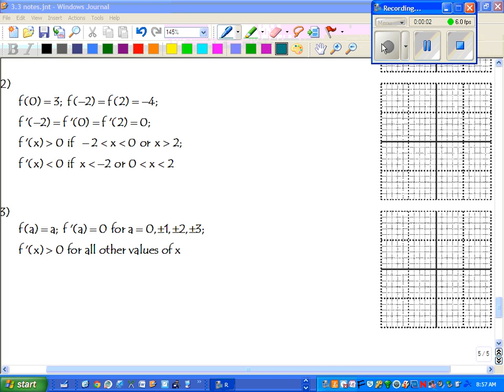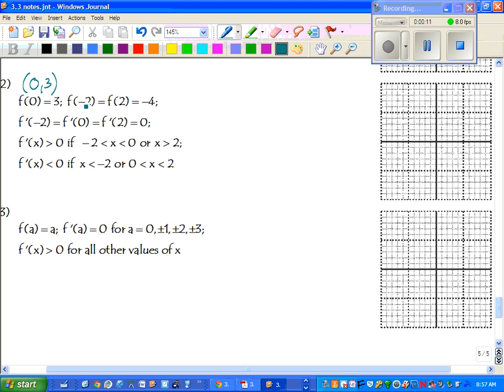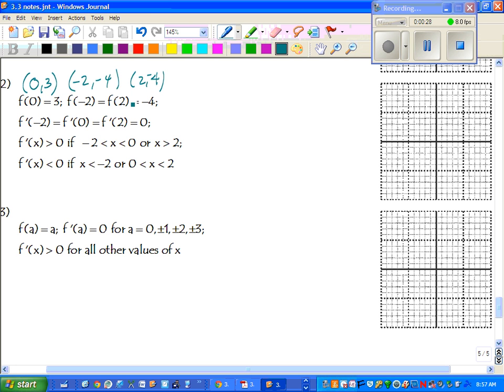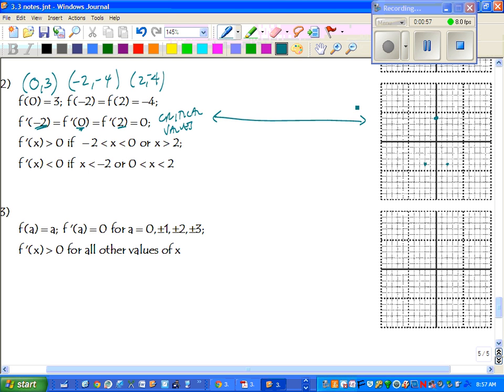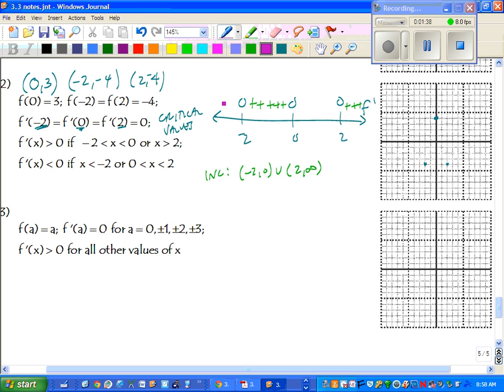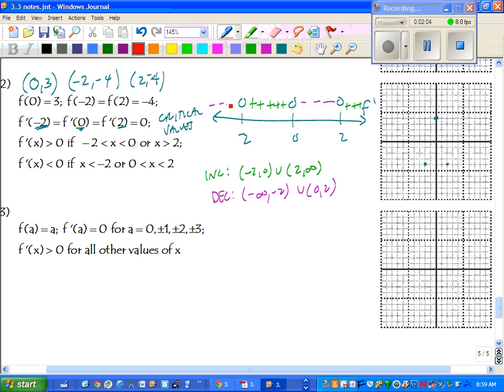Calculus 3 3 notes day 3 page 5 problem #2